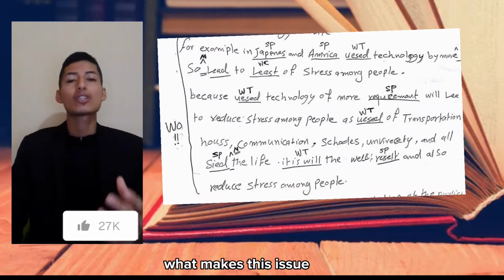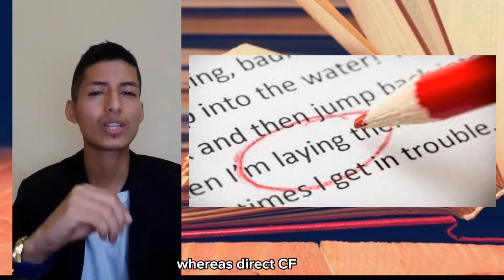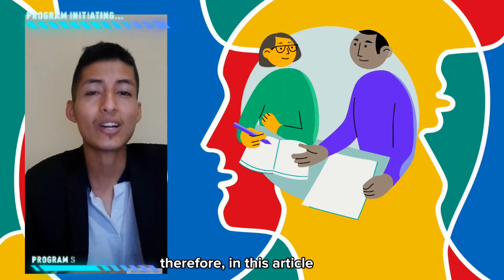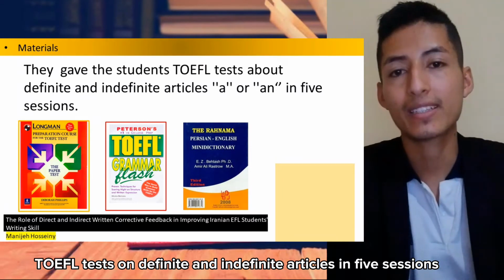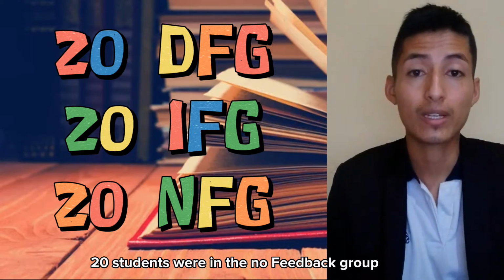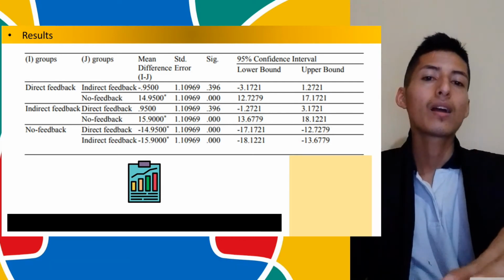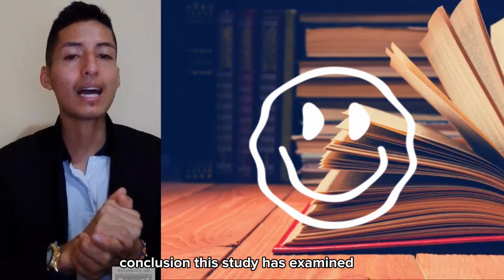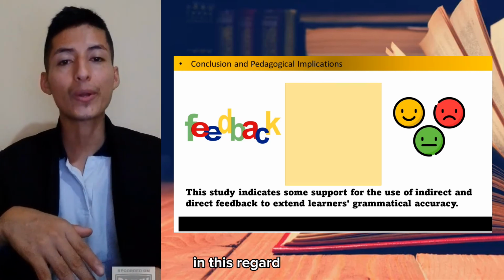Feedback direct and indirect in the written